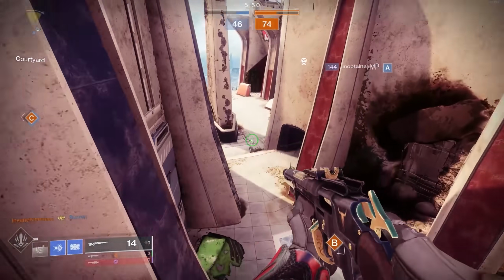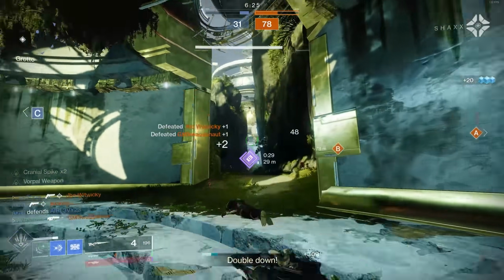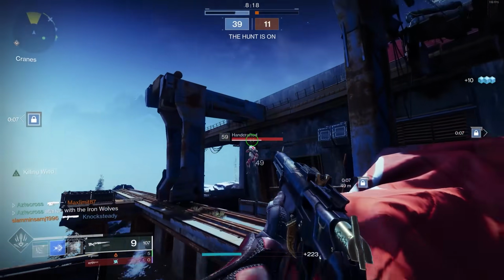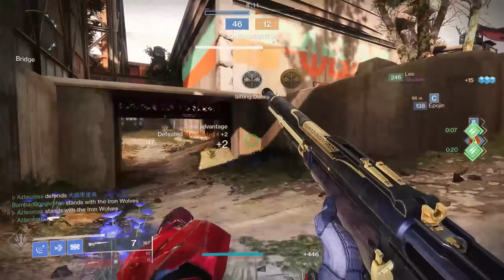Why Dead Man's Tale may become the best Primary Next Season (Season 14) | Destiny 2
Today we talk about DMT and how it is positioned to become the best Primary starting next season.

Ronin
Josh Cartu
Micah Morris
Matthew Mafera
Kayden
Emet Tapia
Justin Ivie
STONECOLDDEATH